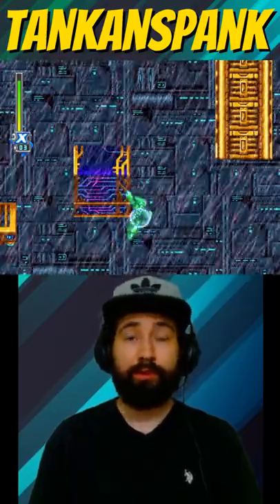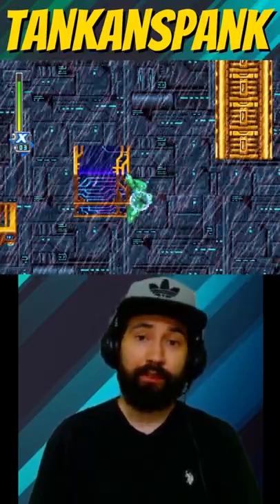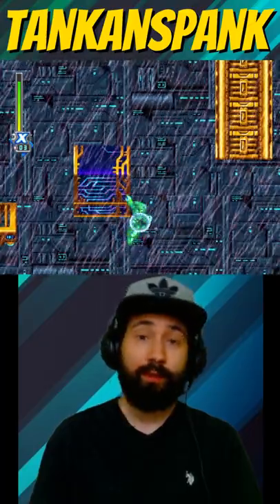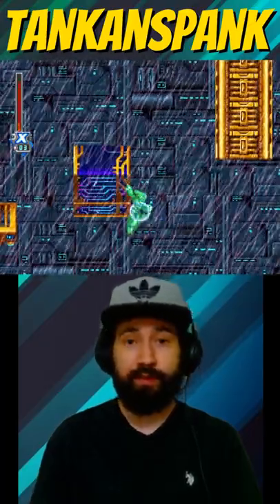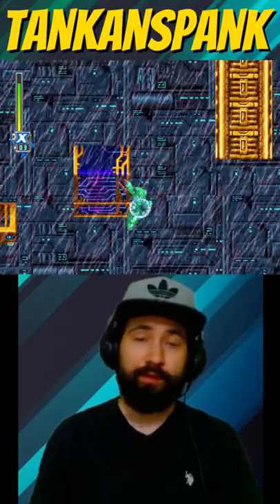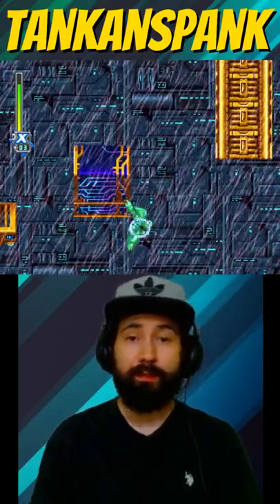Cross the "Leap of Faith" with this Shadow Armor Trick - Mega Man X6 (PS1)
In Mega Man X6 there is a jump called the "Leap of Faith". You'll find it in Gate's Lab #2. I'll show you how make it safely across with the Shadow Armour.